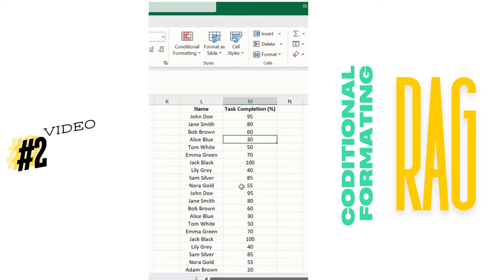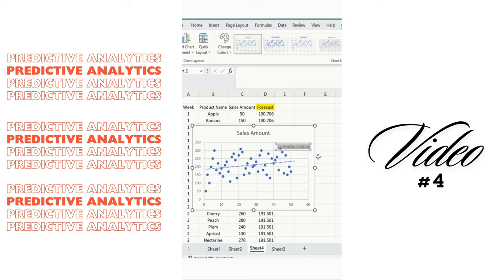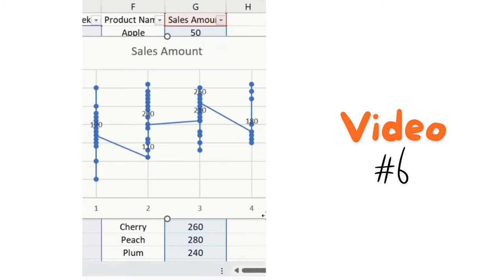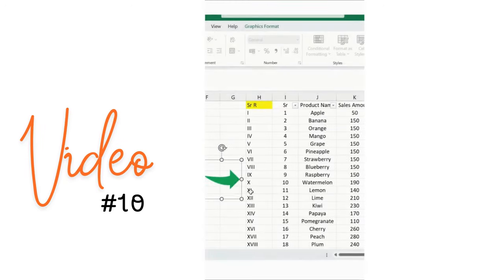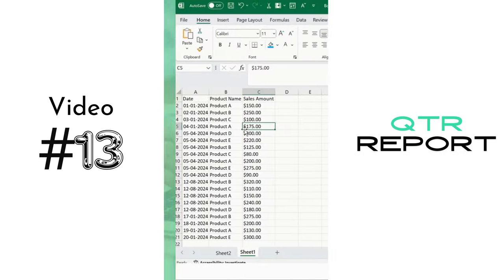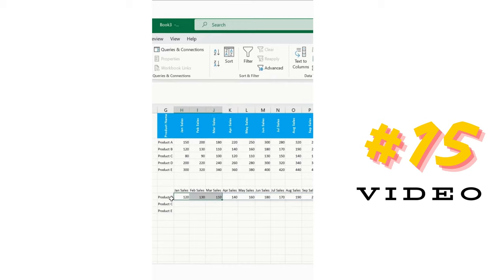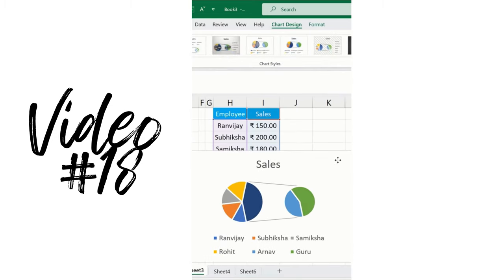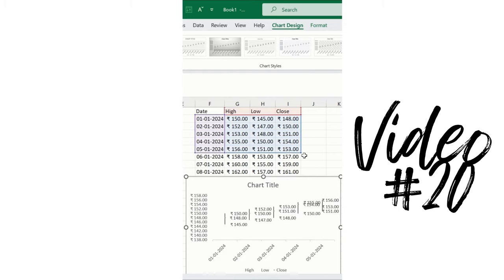Top 20 Excel Hacks | 20 Excel Tips for Becoming a Spreadsheet Pro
We have consolidated and added the Top 20 Excel Hacks | 20 Excel Tips for Becoming a Spreadsheet Pro. These tips will help you master quarterly reports, data analysis techniques, chart insertion, data visualization, and much more. With these powerful hacks, you'll be able to streamline your work, improve accuracy, and present your data effectively.

Whether you’re looking to enhance your data analysis skills or learn how to create impressive charts, our video series has you covered. We break down each tip into simple, easy-to-follow steps so you can quickly implement them in your own spreadsheets. These hacks are perfect for both beginners and experienced users looking to boost their productivity.

0:33 insert Radar Chart
1:23 RAG Status in Excel ( RED , AMBER , GREEN ) for business essential
2:10 Calendar ( YY , MM , DD ) in Excel
3:12 Predictive Analytics in Excel
4:00 Histogram and Pareto chart in Excel
5:00 Scatter Plot in Excel
6:01 SCIPY python Library Checked
6:36 Six Sigma Top 7 Kaizen Management Tips
7:30 Insert Hyperlink in Excel
8:40 Insert Roman Numbers in Excel
9:09 Wedding Invitation Tracker in Excel
10:12 Insert Quick shortcuts
11:05 Financial Quarter wise report for data analysis
12:02 Remove Duplicate values in excel
13:22 FILTER Function in excel
14:18 Scatter with Smooth Lines
15:18 Tiny Charts in Excel
15:57  Pie of Pie Chart in excel for data visualization
16:50  Interview questions for excel - Calculate Accuracy % in Excel
17:46 Stock chart in excel

So, what are you waiting for? Join our learning video series today and start becoming an Excel pro.

Discover Talent is dedicated to helping you get the most out of exceltips Let’s make data analysis and reporting easier and more efficient together. Watch our videos, learn new skills, and take your Excel expertise to the next level! Welcome to Discover Talent Presents - your trusted partner in the world of learning! Our dedication to excellence is reflected in our prestigious MSME and ISO 9001:2007 certifications, ensuring top-tier digital education. Join our diverse range of courses, offered in both English and Hindi, and become part of our thriving community of over 8000 happy students.

As certified Udemy Trainers and proud collaborators with Microsoft Educator, we bring you a unique and enriching learning experience. Our expertise lies in providing comprehensive training in data analytics, Six Sigma methodologies, dashboard design, resume writing, LinkedIn profile optimization, AI basics, and much more.

Whether you're looking to advance your career, enhance your skills, or explore new horizons in the world of data and analytics, Discover Talent Presents is here to guide you every step of the way.

What sets us apart? Our focus on dataanalytics endorsed by the Government's MSME initiative. Beyond courses, we're building a global community of data enthusiasts, and we want you to be part of it.

1. VVW Media ( Digital Media )
2. Vinod Agency ( Essential Services )
3. JOBS24x7 ( Recruitment and Staffing Partner  )
4. Radha Aai Foundation | राधा आई फाउंडेशन (NGO )